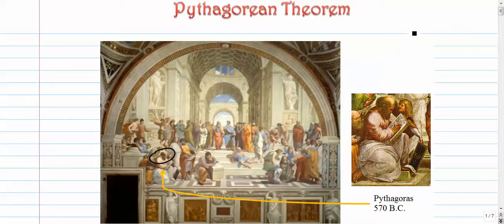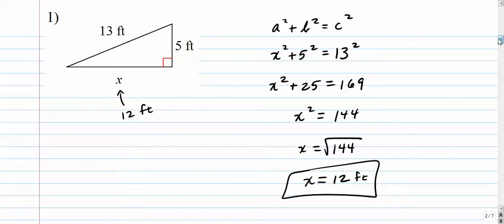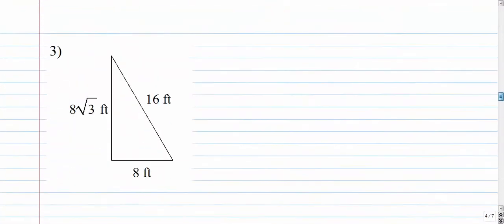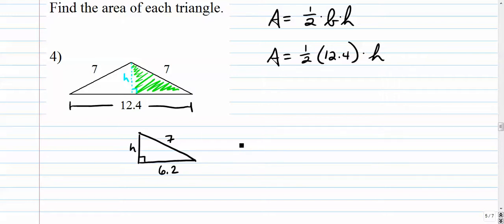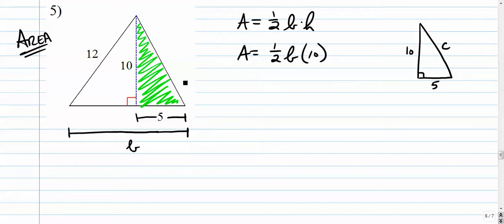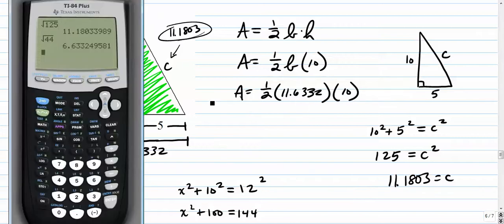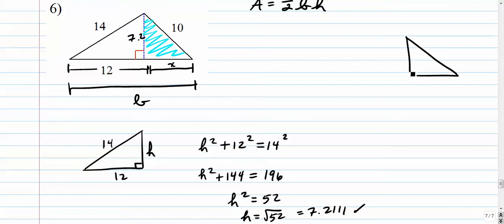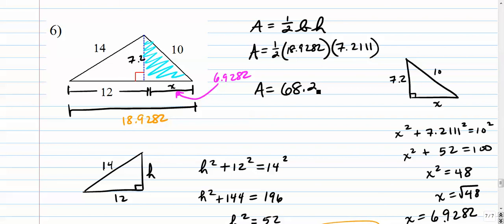Triangles - Pythagorean Theorem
Five examples on Pythagorean Theorem of increasing complexity.